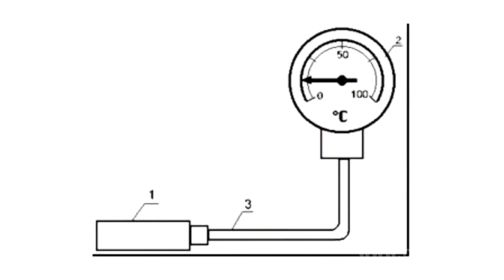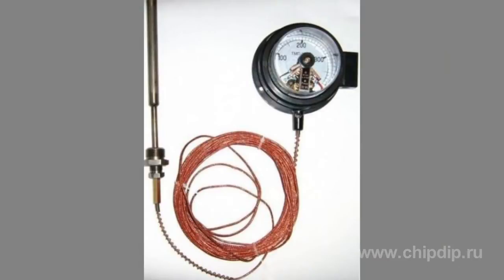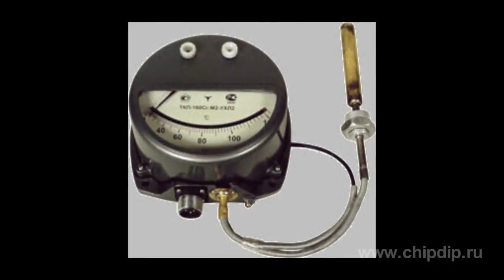Temperature Measurement Methods. Manometric Thermometers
Temperature Measurement Methods. Manometric ThermometersThe operation principle of manometric thermometers is based on using the dependence between the pressure of the substance at constant volume and its temperature. The closed measurement system of a manometric thermometer consists of a sensing element measuring the temperature of environment, metal thermal phial 1, manometer's operator body 2 used to measure the pressure within the system and of a long connecting metal capillary 3. When the temperature of the measured environment changes, the pressure within the system alters as well. This results in the sensing element rotating the arm or the stylus on the manometer's scale executed in degrees. Manometric thermometers are often used in automatic temperature regulation systems as scaleless information devices (sensors). There are three major kinds of manometric thermometers:1. liquid thermometers, where the entire measurement system that consists of thermal phial, manometer and the connecting capillary is filled with liquid;2. vapor-pressure thermometers, where part of the thermal phial is filled with liquid with low boiling temperature, and the other part - with the saturated steam from such liquid; the connecting capillary and manometer in such thermometers are filled with saturated steam, or, even more often, with special transmission liquid;3. gas thermometers, in which the entire measurement system is filled with inert gas. The benefits of using manometric thermometers are the relative simplicity of construction and operation, distant measurements and automatic storage of readings. On the negative side, manometric thermometers are known for relatively poor measurement accuracy, small data transmission distance (60 meters at the most) and difficult repairs in the event of depressurization. Manometric thermometers are used in industrial heat and power engineering, especially in cases when electric temperature measurement methods can not be used due to the explosive and fire safety concerns.